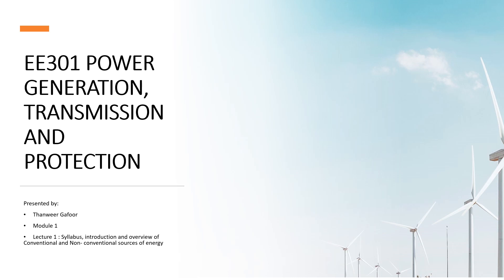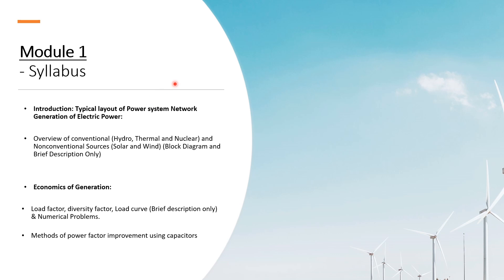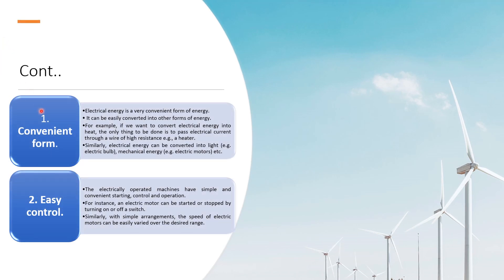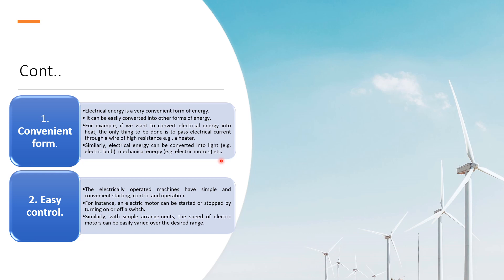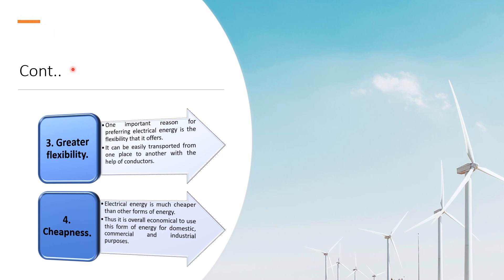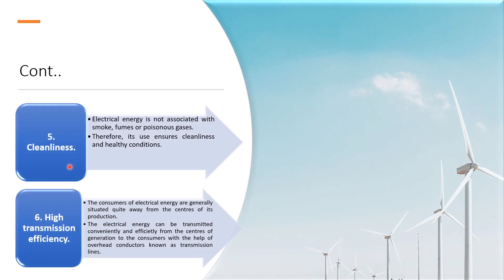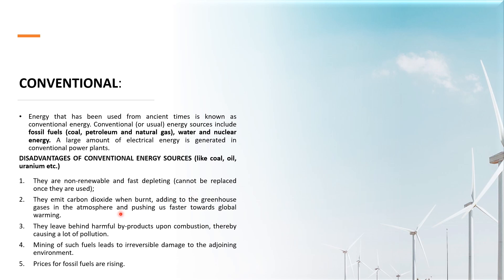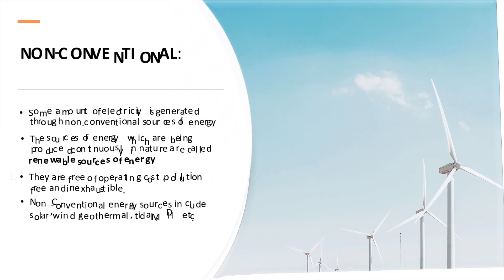KTU - MODULE 1 - LECTURE 1 - POWER GENERATION, TRANSMISSION & PROTECTION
EE 301 POWER GENERATION, TRANSMISSION & PROTECTION
MODULE 1
LECTURE 1
SYLLABUS, INTRODUCTION, CONVENTIONAL AND NON CONVENTIONAL ENERGY
Reference: Principles of Power System